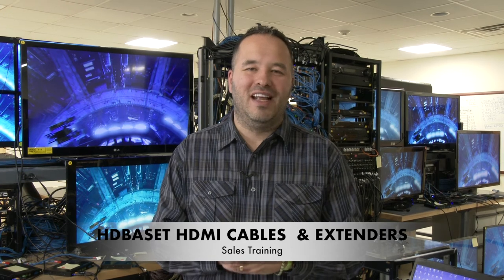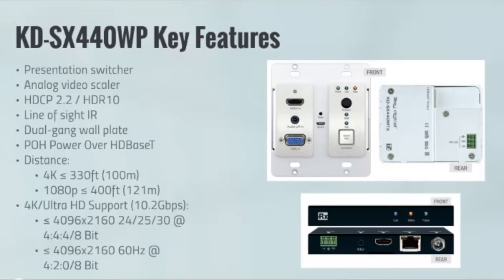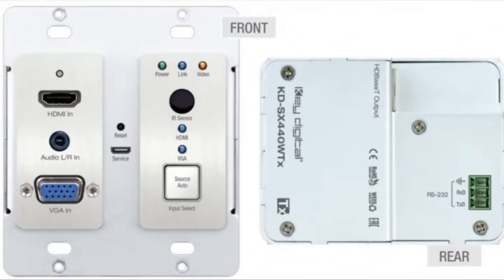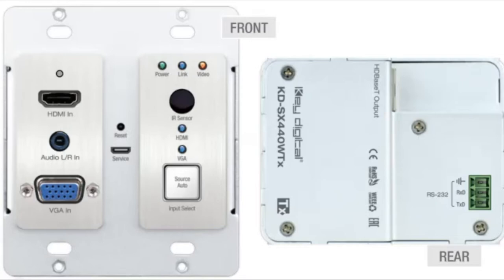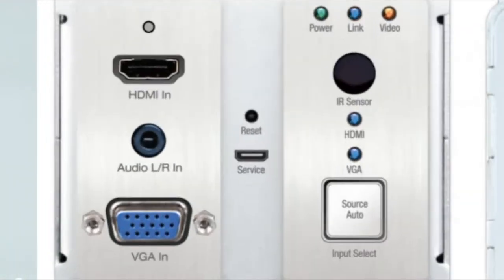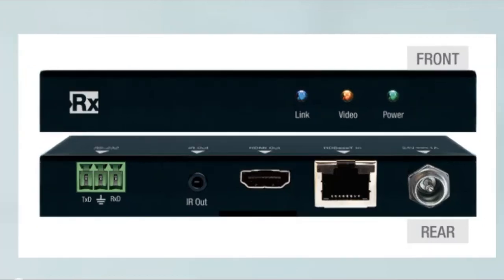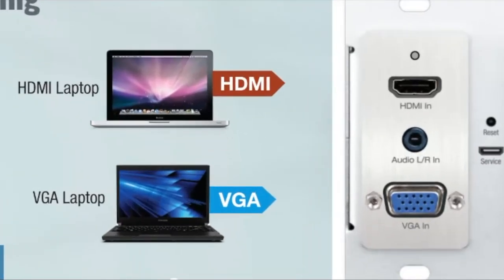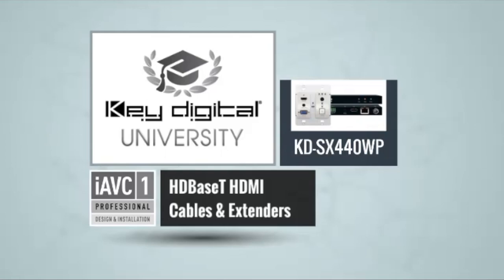Key Digital University Sales Training - KD-SX440WP